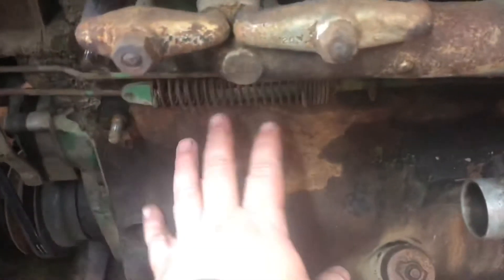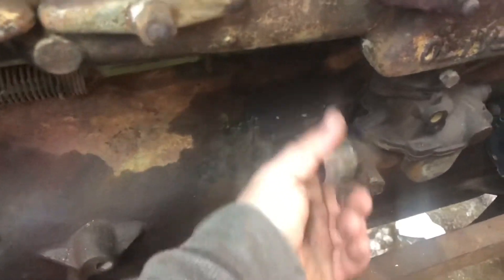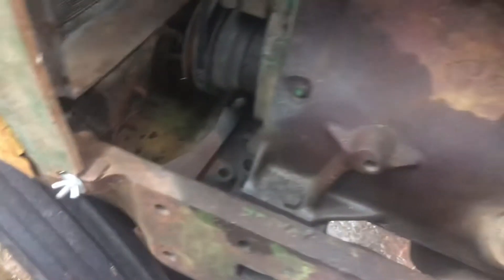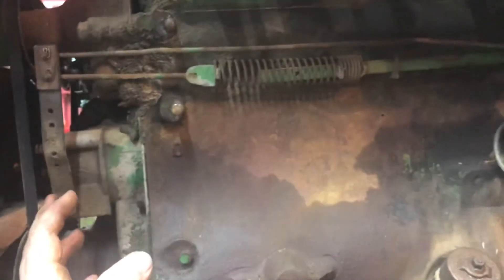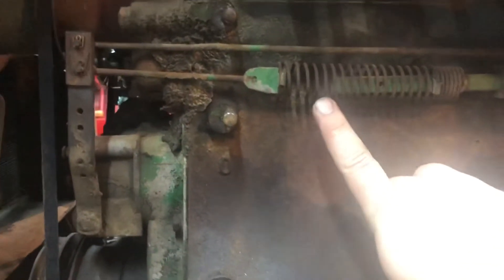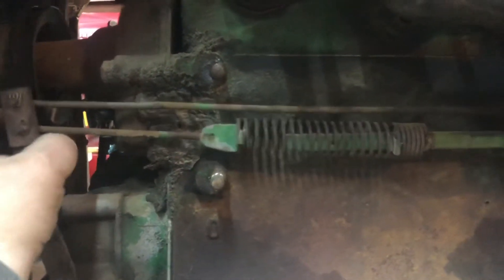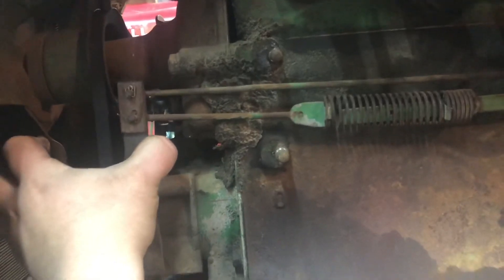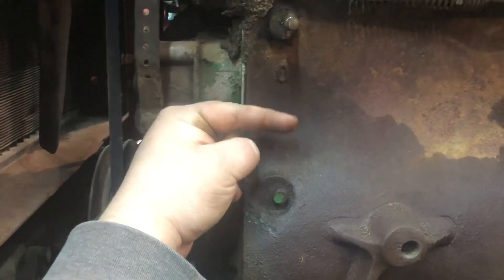What’s the deal with Governors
Tonight we dive into governors and how they work let me know what other things you would want to learn about check out Midwest horsepowers YouTube channel below!

Midwest horsepower: